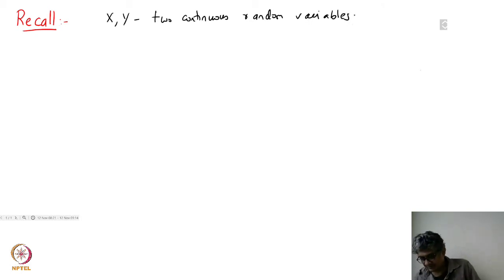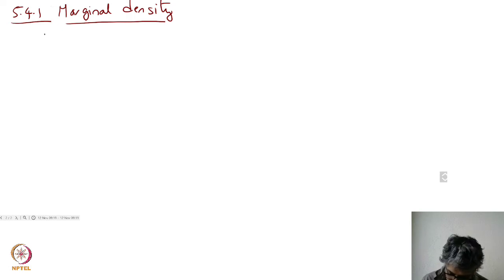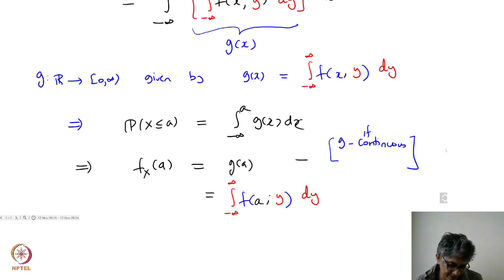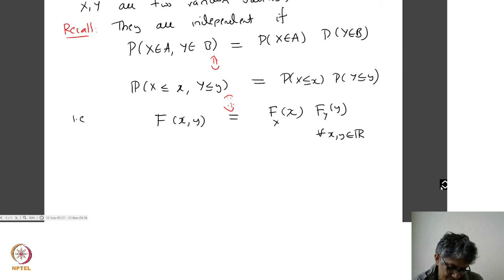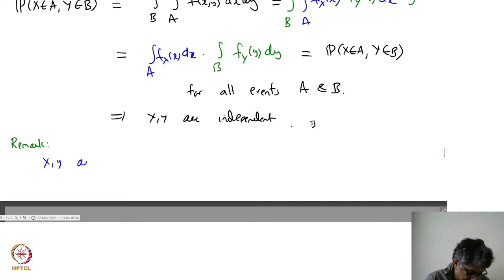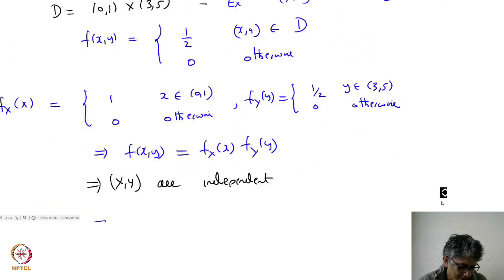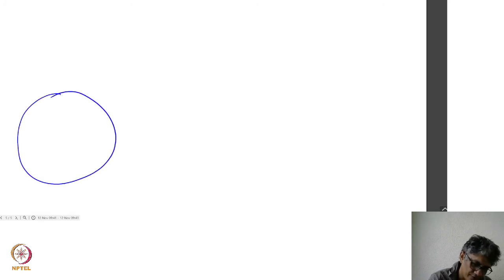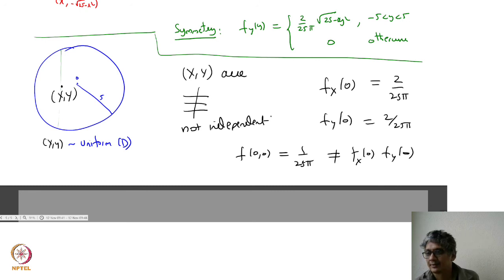mod09lec34 - Marginal Density and Independence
Marginal Density and Independence